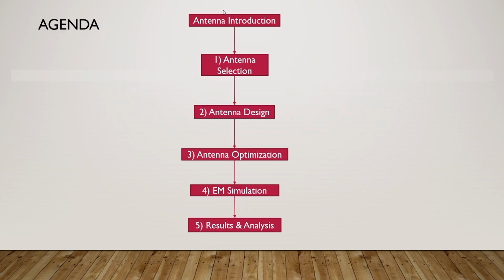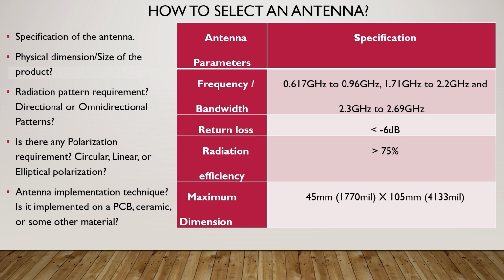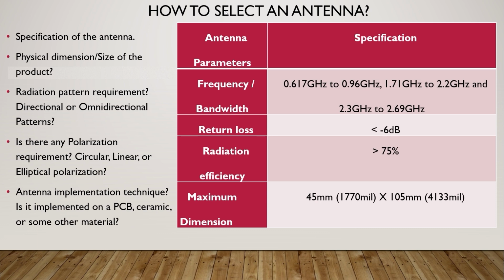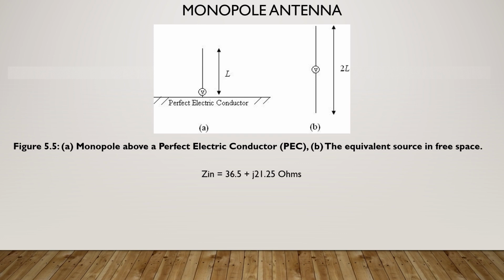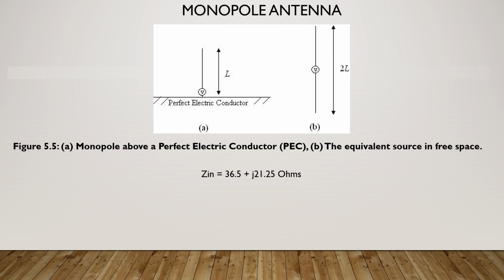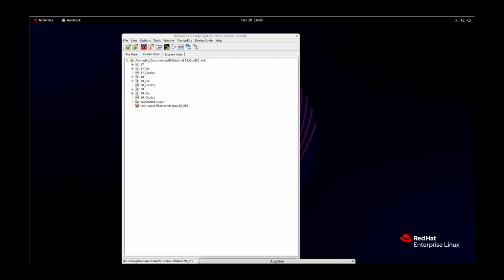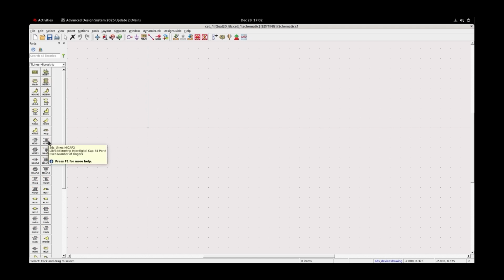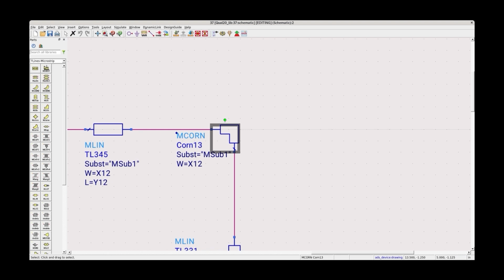Tutorial 20: Complete design and optimization guide for a novel multi-band Planar Inverted L Antenna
This tutorial series provides a complete design and optimization guide for a novel multi-band Planar Inverted L Antenna (PILA). This antenna is implemented on a Rigid Printed Circuit Board (PCB). This antenna covers 617MHz to 960MHz, 1710MHz to 2200MHz, and 2300MHz to 2690MHz. This antenna supports technologies such as 4G/LTE, 5G, Wi-Fi, Bluetooth, Zigbee, Amateur radio at 900 MHz and 2300 MHz, UHF frequency, LoRaWAN, Sigfox, RFID, Trunked Radio (TETRA), Satellite L-Band, and S-Band. This is a four-part tutorial. In tutorial 19, we will cover antenna introduction. In tutorial 20, we will cover Antenna selection, design, and optimization part 1. In tutorial 21, we will cover antenna optimization part 2. In the last tutorial, tutorial 22, we will cover antenna optimization part 3, antenna EM simulation, and results and analysis.

Tutorial 19: Complete design and optimization guide for a novel multi-band Planar Inverted L Antenna - Antenna Introduction

Tutorial 20: Complete design and optimization guide for a novel multi-band Planar Inverted L Antenna - Antenna selection, design, and optimization part 1

Tutorial 21: Complete design and optimization guide for a novel multi-band Planar Inverted L Antenna - Antenna optimization part 2

Tutorial 22: Complete design and optimization guide for a novel multi-band Planar Inverted L Antenna - Antenna optimization part 3, antenna EM simulation, and results and analysis